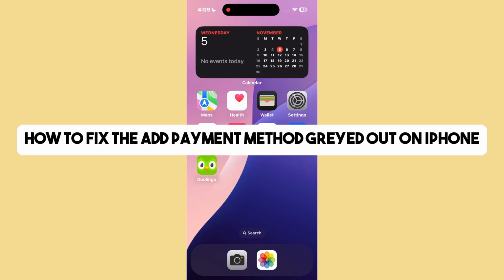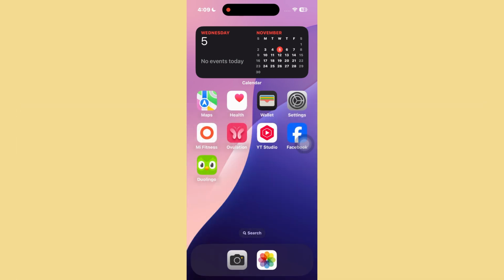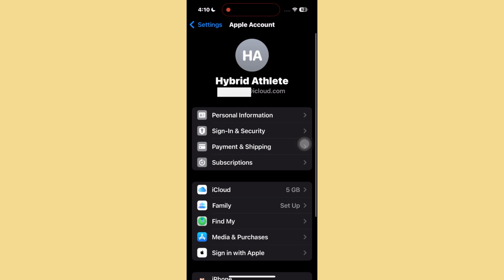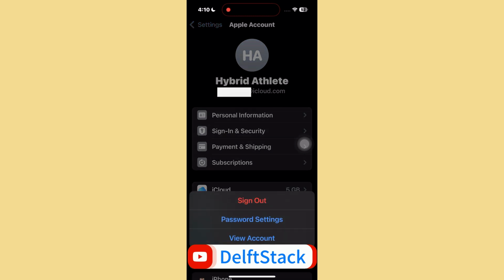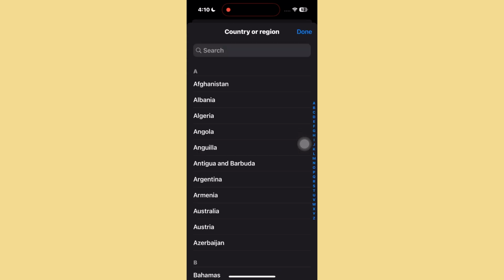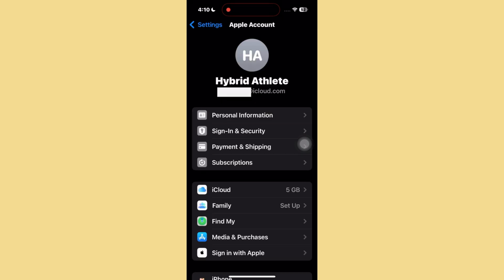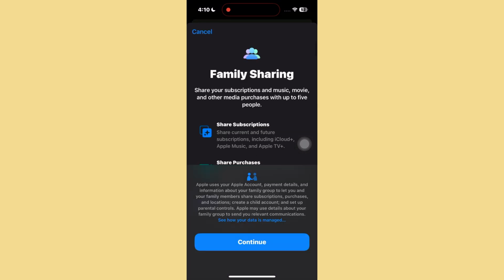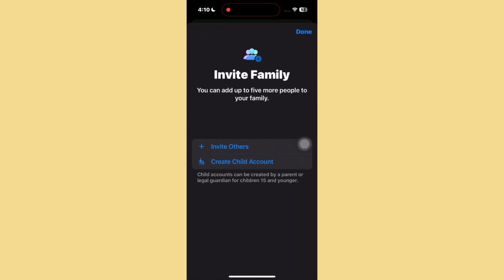How To Fix The Add Payment Method Greyed Out On iPhone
Is the Add Payment Method option greyed out on your iPhone? Don't worry! In this guide, I'll show you how to fix this issue quickly so you can add or update your payment methods without hassle.

🔹 What You'll Learn:
✅ Changing your Apple ID region to restore payment options
✅ Checking and managing Family Sharing settings
✅ Navigating through Settings - Profile - Media & Purchases to troubleshoot
✅ Quick tips to prevent this problem in the future

🕒 Timestamps
00:00 – Introduction
00:08 – Go to Settings - Profile - Media & Purchases - View Account
00:37 – Change Country/Region to fix greyed-out payment method
00:56 – Disable Family Sharing if needed
01:18 – Summary & final tips

Sometimes the Add Payment Method option becomes unavailable due to regional restrictions or active Family Sharing. This video helps you restore full access safely and easily.